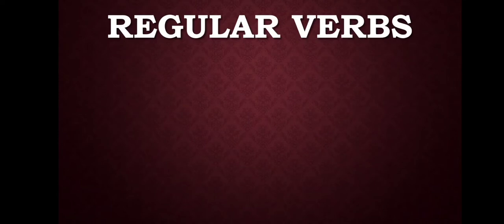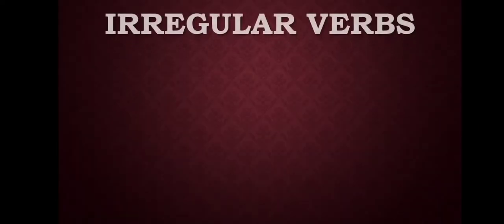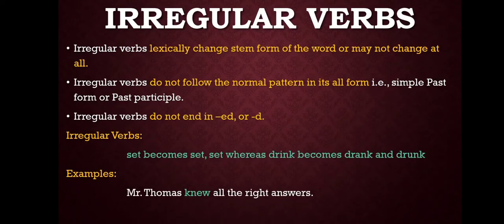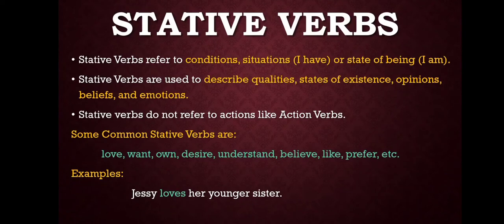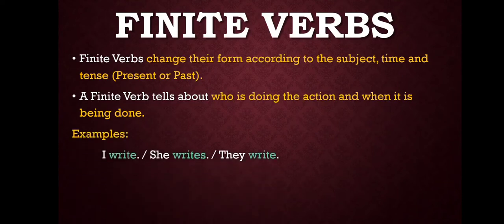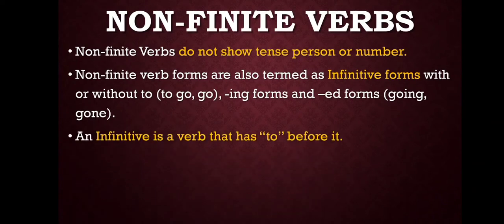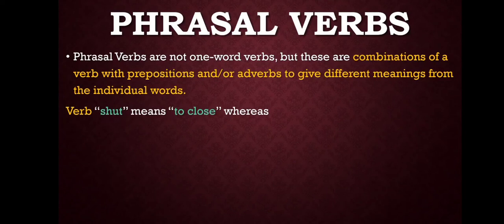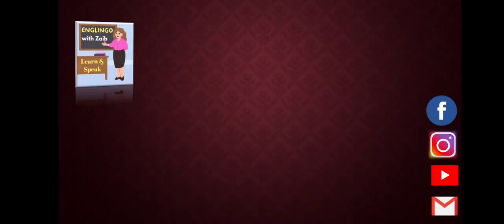Verbs| Verbs in Simple English| Verbs and its Types| Verbs for students with examples| Verbs Part b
This lesson has been recorded in ENGLISH medium of language. This video is for those learners who want to gain the target knowledge of specific content in English language and who have a fair understanding to learn and hear English language.
In this lesson you will learn and find answers to these given questions:
What is basic function of a verb in English sentences and grammar?
What are different types of Verbs?
What are Regular and Irregular verbs?
What are Stative verbs?
What are Finite verbs?
What are Non-Finite verbs?
What are Phrasal verbs?
All of the types of verbs have been taught in great detail with example and sample sentences in simple English language.
Stay Blessed!